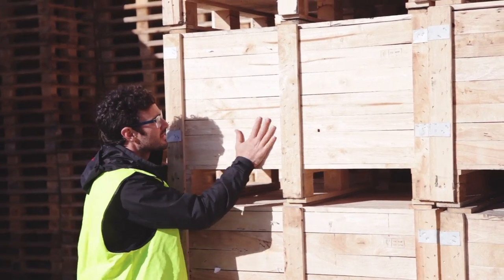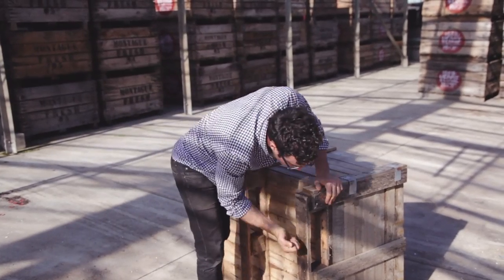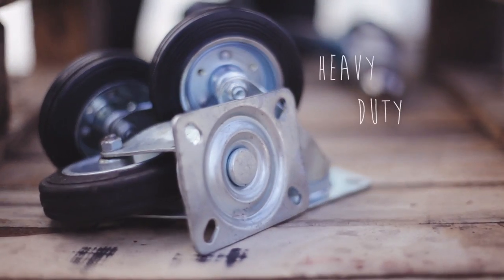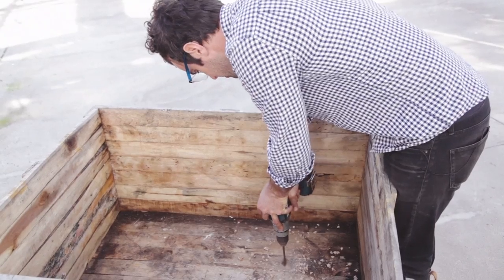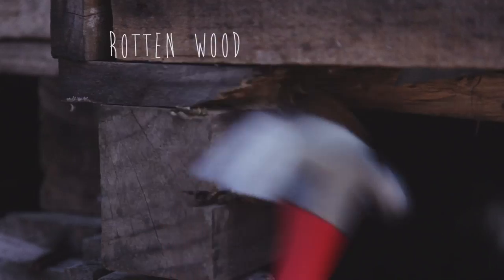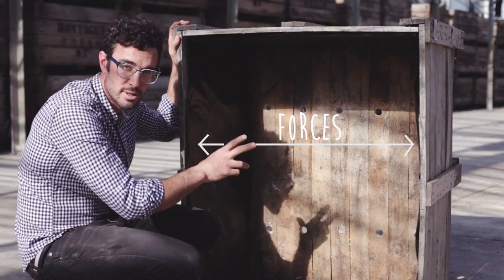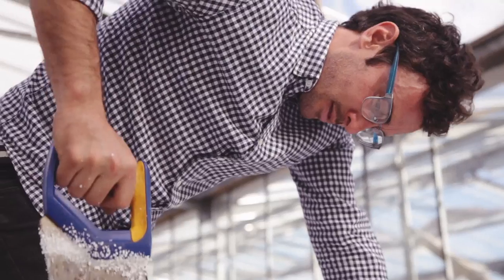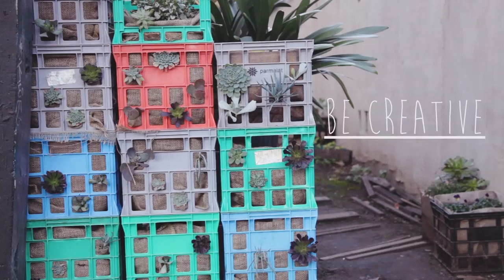DIY Salvaged Garden Bed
A garden bed can be made from just about anything, but there are a few things to consider to get the best possible result.